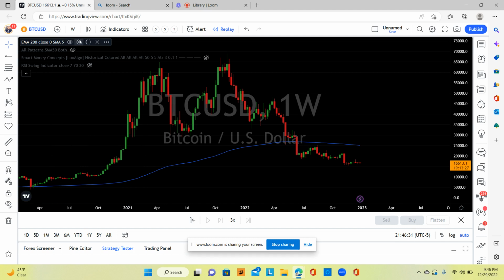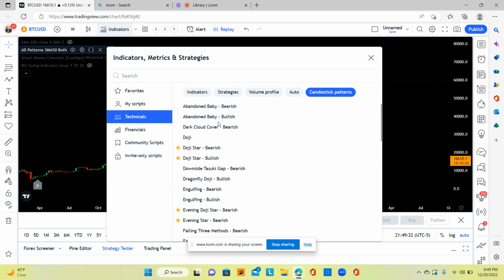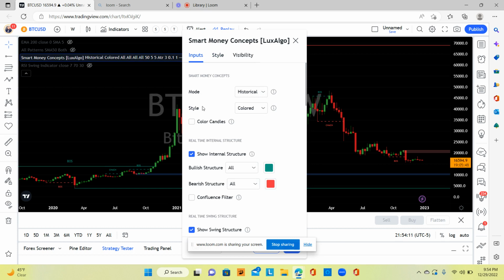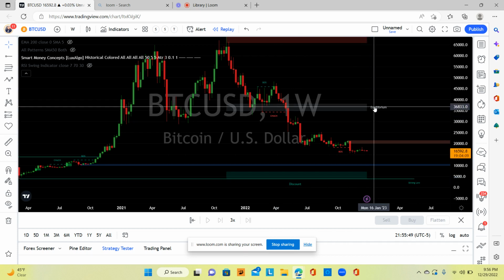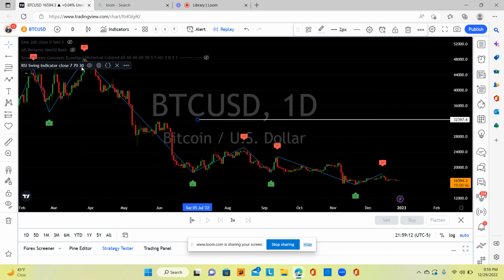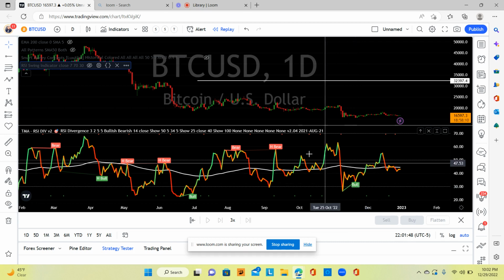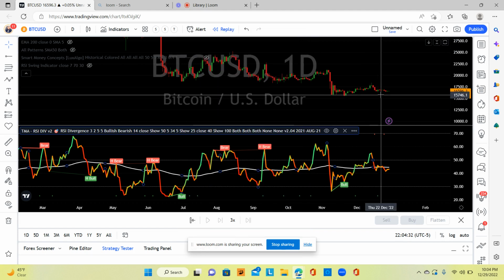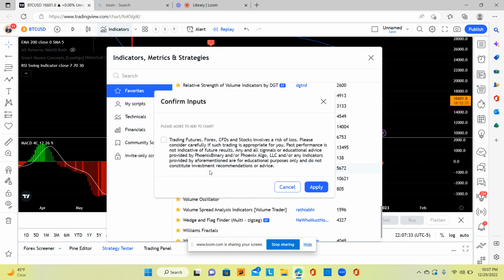Top 5 Trading Indicators REAL GAME CHANGERS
Throughout my trading career, I realized that some people learn quicker than others. Well, what happens while you are trading forex and stocks when you can't figure out of the moves you are seeing are accurate or not? Aren't you tired of missing the big moves in forex and stocks ? Well, the top indicators on tradingview are revealed in this video that I personally use for forex and stocks and now I go over them with you as well. No, these are not my indicators, I did not create them, yet a lot of people struggle with confirmations in the charts so the indicators for forex and stocks that are given here will take your trading forex and stocks account to another level.
If you look at this video and use any indicator given, drop a "game changer" in the comments. I and my team of coaches have successfully helped thousands of people around this world. Not just the USA, but other countries as well. Start your year off with us and if you take it seriously, watch your level of understanding change in forex and stocks

To begin with our program and get access to our exclusive community

To Contact Coach Shaneka personally for a FREE 30-minute consultation, text "Coach Me" to 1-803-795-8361.